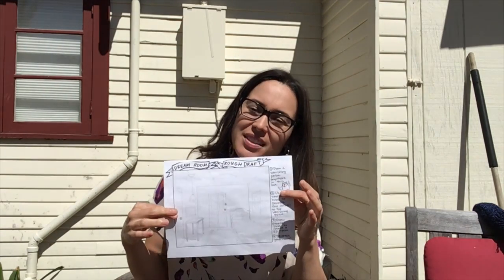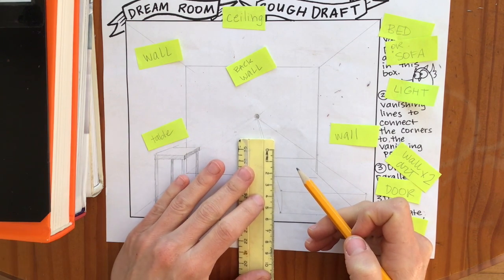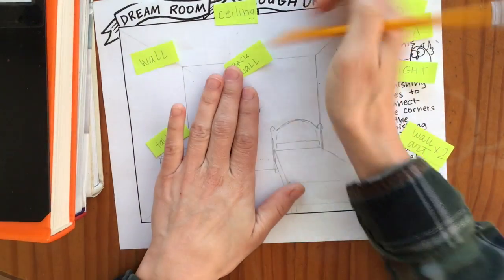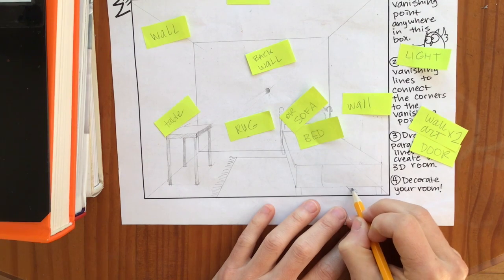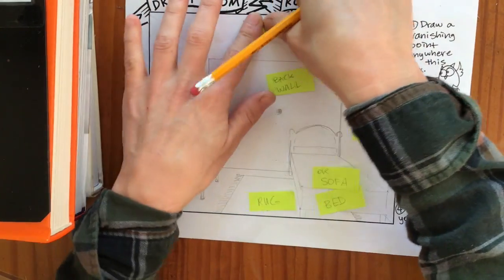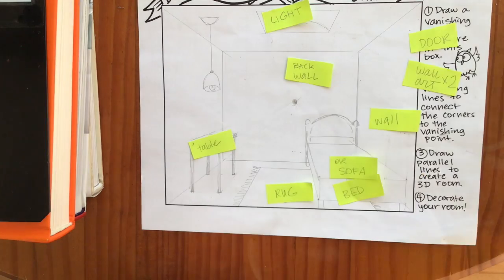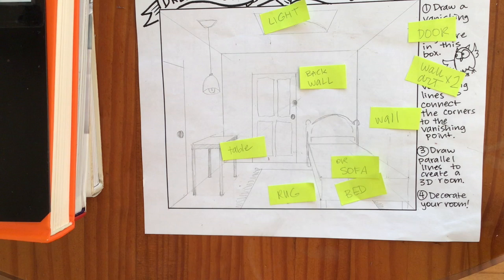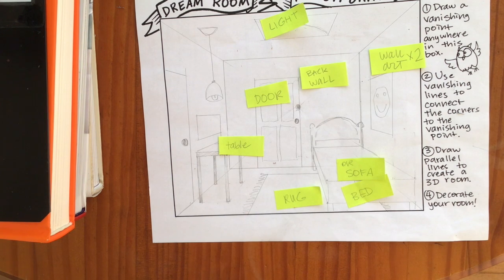1pt perspective (back side) part II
This video covers the second half of our 1pt perspective sheet (back side)
Here's the PDF worksheet if you'd like to print it out. Otherwise any blank piece of paper will do the trick.